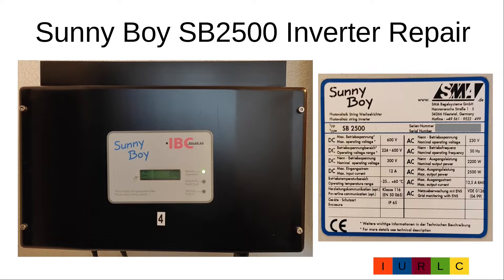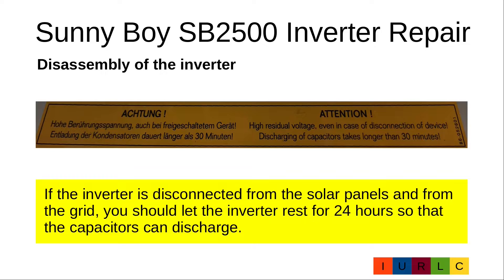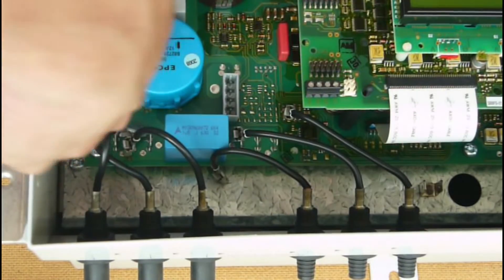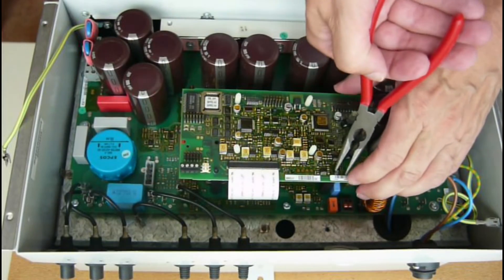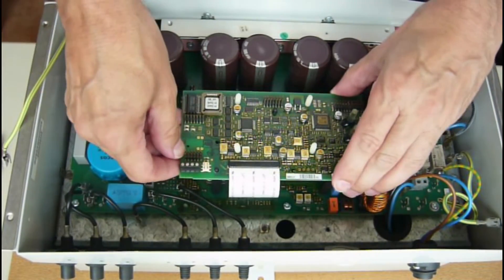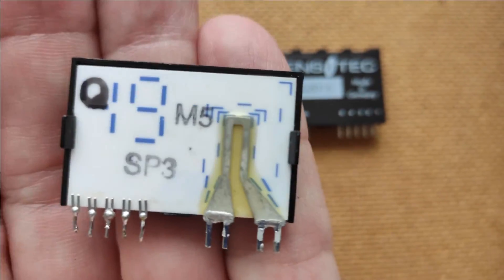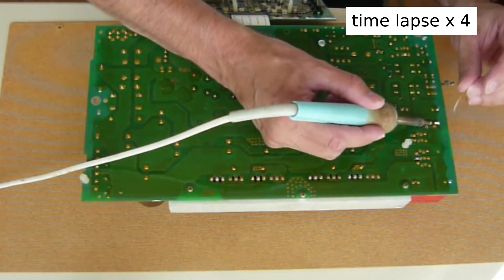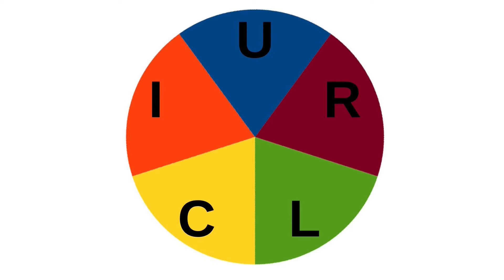029DE Sunny Boy SB2500 Inverter Repair - replacement of the current sensor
If the Sunny Boy SB2500 inverter displays "Shutdown", the current sensor is very often defective. This video shows step by step how the inverter is disassembled, the current sensor is replaced and the inverter is reassembled. Our inverter has the company logo of IBC Solar AG. According to the type plate, the inverter comes from SMA Regelsysteme GmbH.
The current sensor that was changed has the marking CMS2015. It will be replaced by a CMS2015 from SENSiTEC.
The video also shows a trick on how to desolder a multi-pole module housing with simple tools.

 0:00 Introduction
 0:37 Content
 0:52 Security notice
 1:11 Error indication
 1:32 Inverter Disassembly - Manufacturer Warning!
 2:06 Remove cover
 2:44 Document / photograph lines
 3:14 Disconnect the lines
 4:27 Remove the display board
 4:50 Loosen the circuit board underneath
 5:16 Unscrew the heat sink
 5:53 Unscrew the main circuit board
 6:22 Remove the main circuit board from the housing
 6:50 Replacing the current sensor
 7:16 Desolder the current sensor
 8:05 Desolder the current sensor - trick for the small contacts
 8:22 Old and new current sensor
 8:37 Solder in the current sensor
 9:04 Assembling the inverter
 9:12 Insert the circuit board into the housing
 9:36 Fasten the heat sink
10:06 Fasten the intermediate circuit board
10:17 Connect cables and connectors
10:46 Attach the display board
10:54 Plug in the 2- and 3-pin connectors
10:58 Fasten the main board
11:18 Connect in the grounding cable for the cover
11:21 Fasten the cover
11:36 Functional test
11:47 Link to other videos